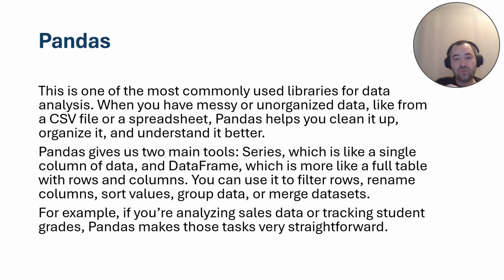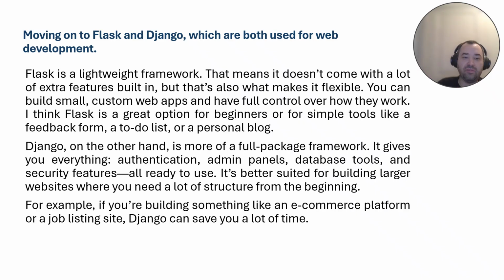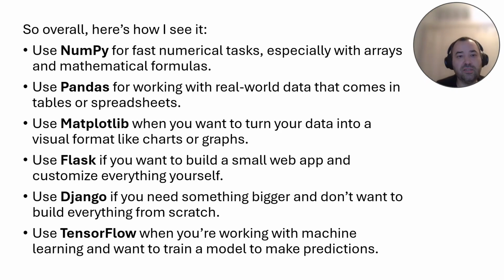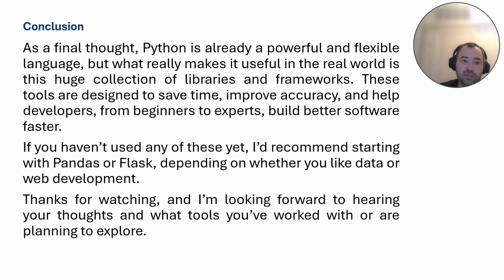Discussion Presentation 3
In this video, I give a simplified overview of some of the most popular Python libraries and frameworks, including NumPy, Pandas, Matplotlib, Flask, Django, and TensorFlow. I explain what each one is used for, how they make development easier, and why they are important for anyone working with Python.

This presentation is part of a course discussion assignment and is meant to encourage deeper understanding and open dialogue about practical tools used in real-world Python projects.

🧠 Topics covered:

Data analysis and manipulation (NumPy, Pandas)

Creating graphs and charts (Matplotlib)

Building websites and web apps (Flask, Django)

Introduction to machine learning (TensorFlow & Keras)

🎯 Goal: To help classmates and viewers understand how different Python tools support specific tasks like scientific computing, data visualization, web development, and AI.